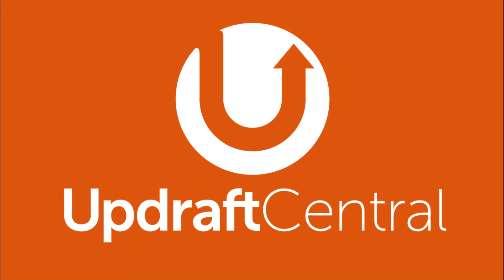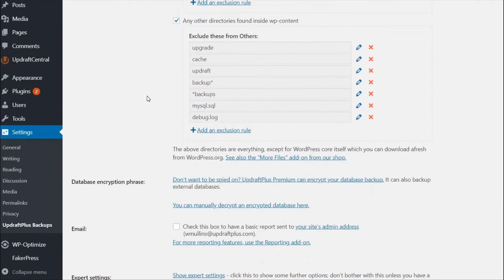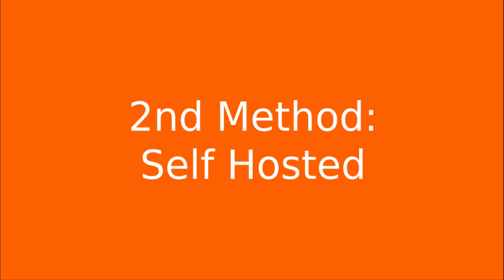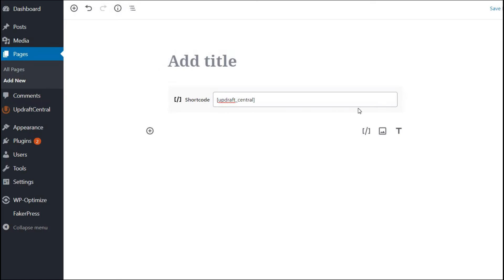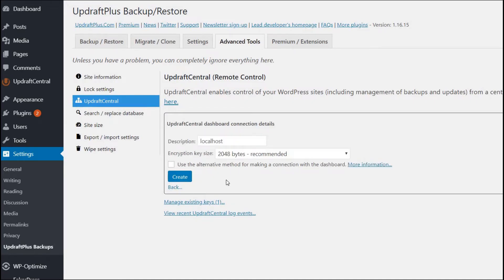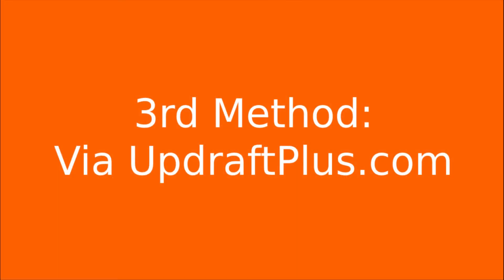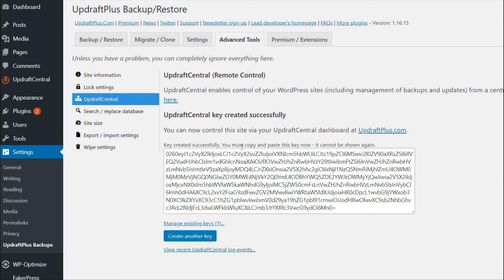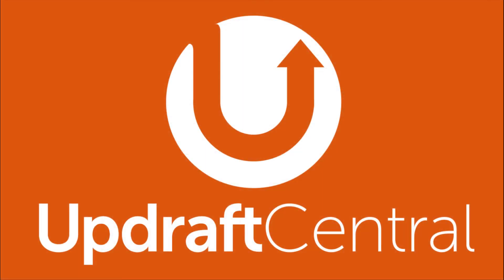How to activate and add a new site to UpdraftCentral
A walk through guide for the three different methods of adding your site to UpdraftCentral